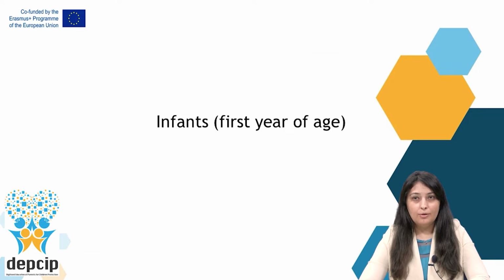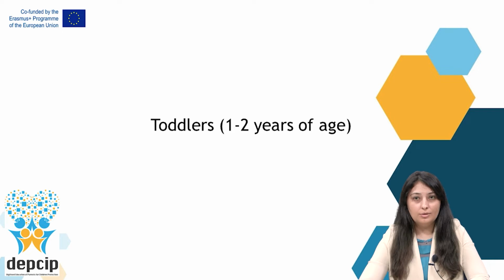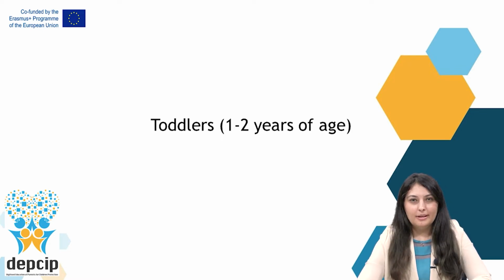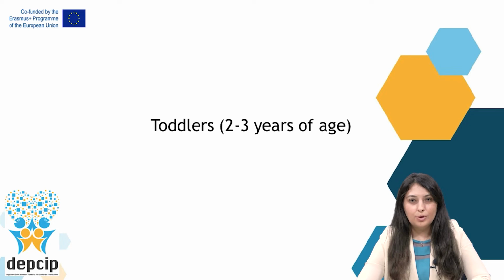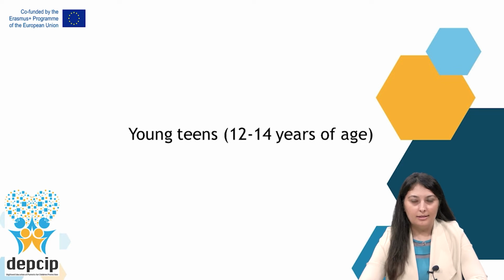Children Development (Module 3 - Part 2)